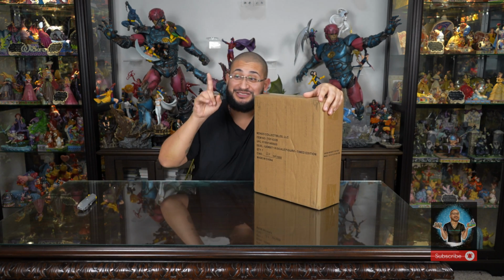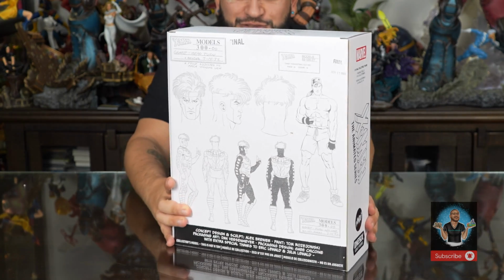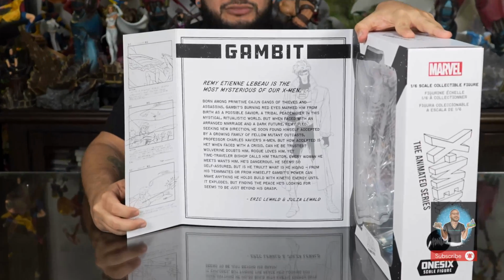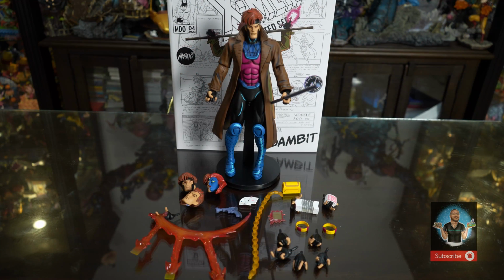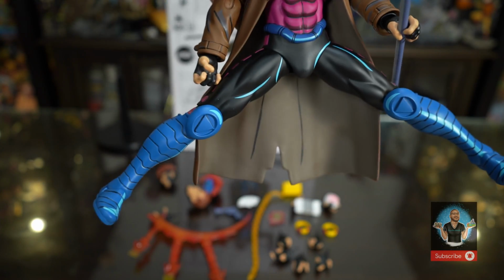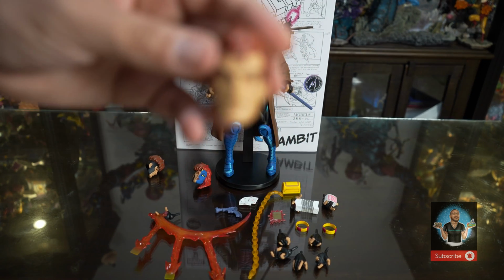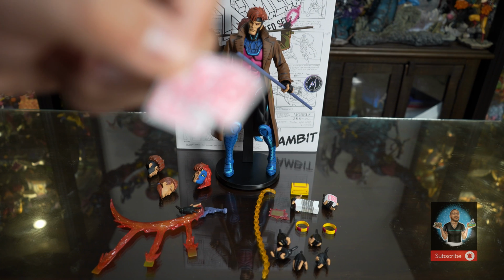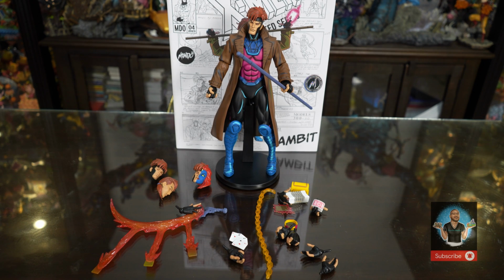Mondo Gambit (Timed Edition Exclusive) Unboxing & Review!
"The names Gambit remember it" New Gambit ♠️♥️♣️♦️ Timed Edition By Mondo has just arrived, and he is spectacular. His color pallete and accessoriesare bad ass. This figure packs a huge punch. He stands at 12 inches tall. The cell shaded paint details on this 1/6 scale figure are impeccable. Very limited upon its release with only 1000 units produced.